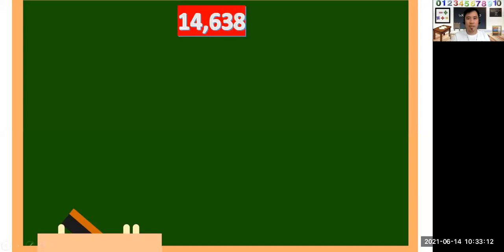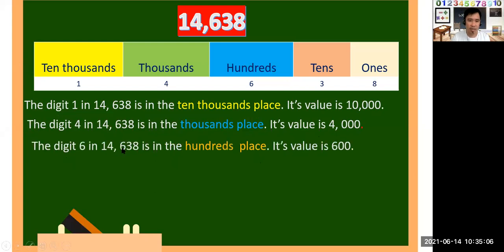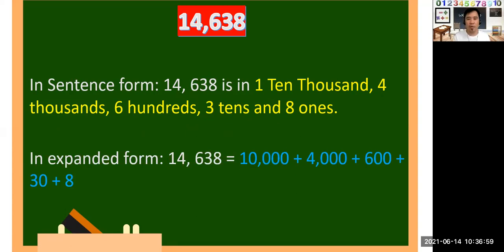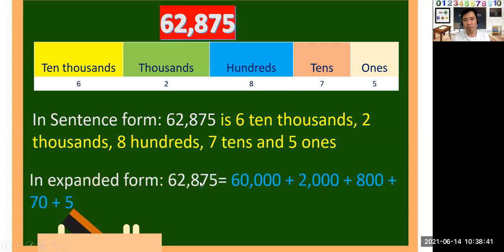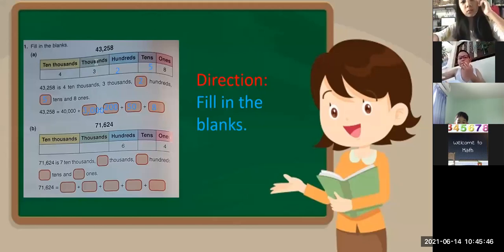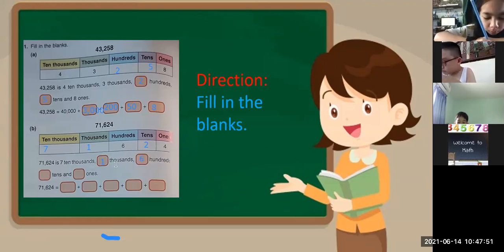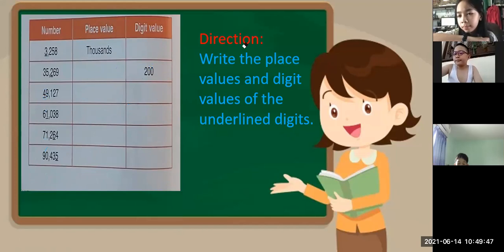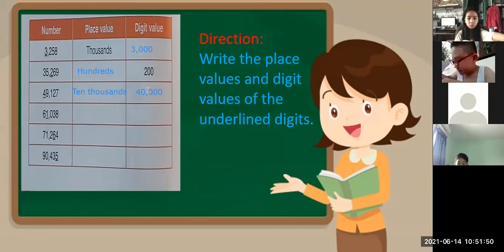Place Value and Expanded Form, Science & Technology Program by Teacher Gwapo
Learning Place Value and Expanded form with my Grade 3 Students... Science and Technology Program